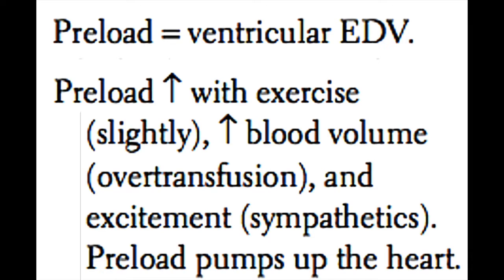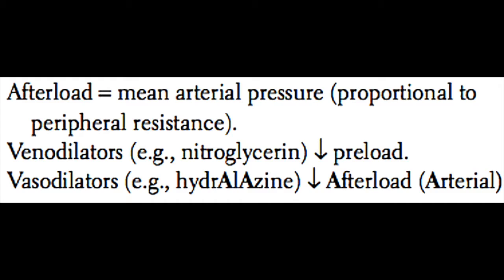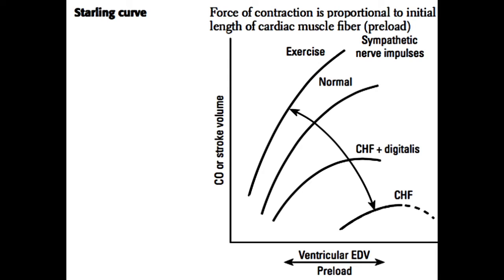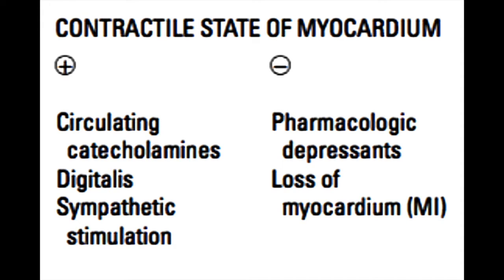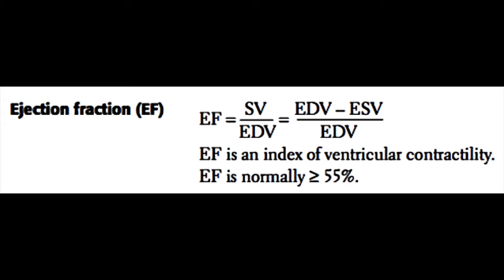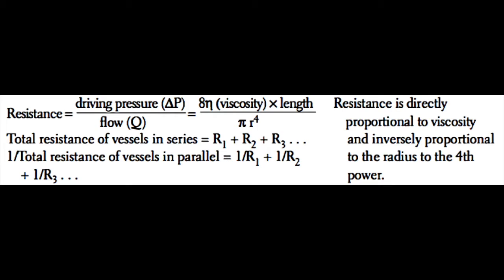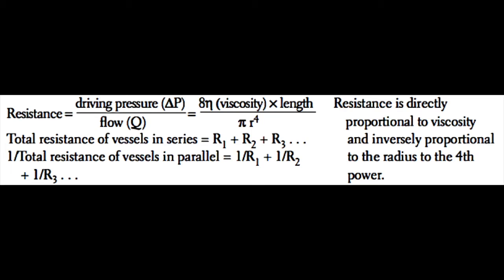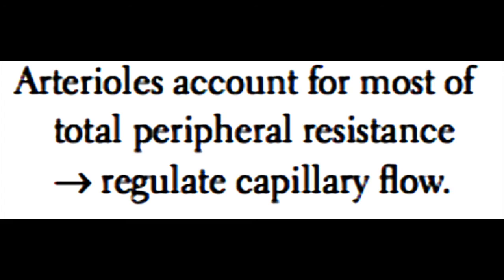USMLE Cardiovascular System 4 - Physiology (Preload, EF, Starling Curve, Flow, etc.)